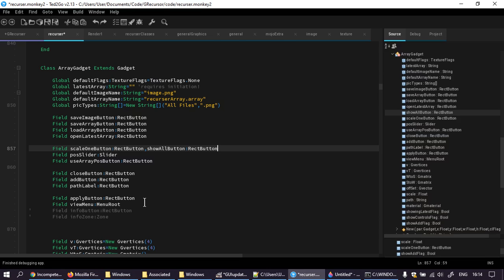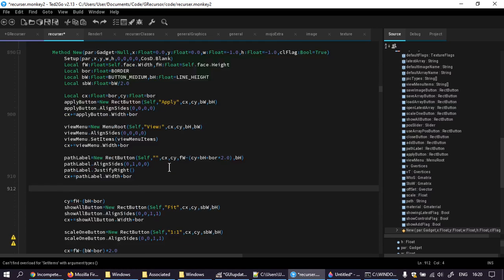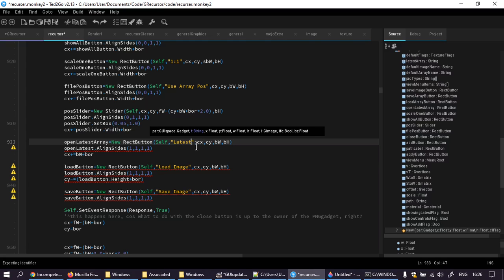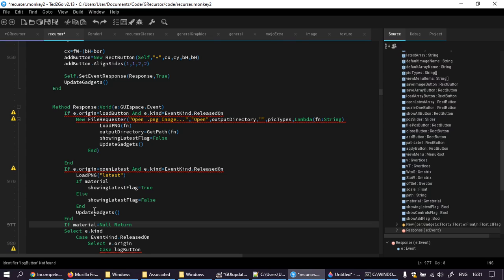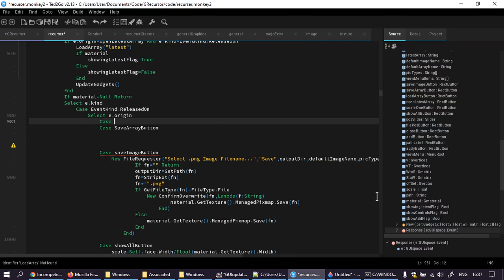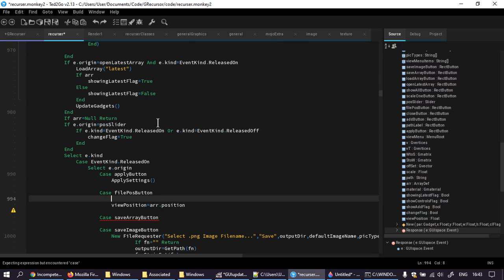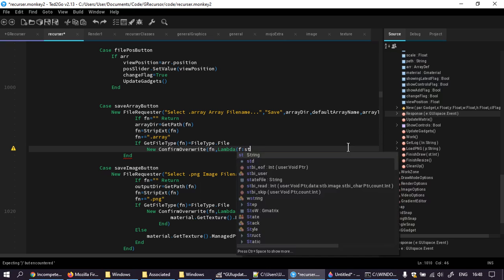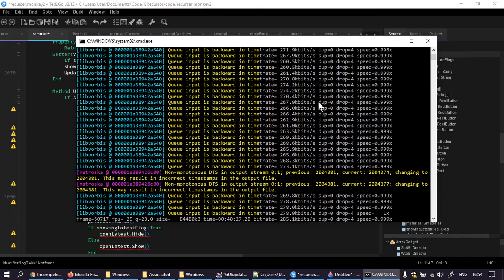Incompetent Coding Part 152 - A Wrong Prediction, Still Adding Stuff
So it'll be at least next video before it's running. It'd be bold at this point to think it'll be next video, really. Just more writing up of array viewer logic.